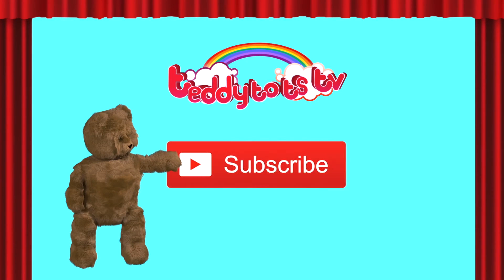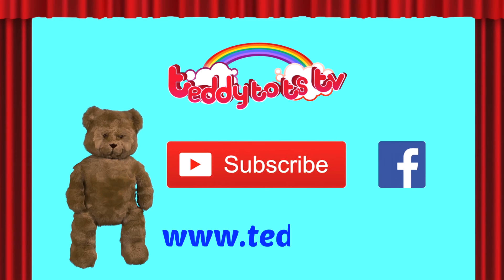The Grand Old Duke Of York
The Grand Old Duke Of York - Traditional Nursery Rhymes & Educational Songs.

Traditional nursery rhymes, educational songs and children’s classics to learn and sing-a-long. Colourful cartoons with handmade puppet characters for children, toddlers and babies.

These nursery rhyme videos are also great for ESL/EFL English students, childcare and daycare assistants, pre-school teachers, and parents of young learners. They teach about the alphabet, numbers, colors, shapes, animals and lots more.

Traditional Nursery Rhymes are a part of every young child’s learning process. Not only does the repetition of rhymes and stories teach children how language works, it also builds memory capabilities that can be applied to all sorts of activities. Nursery rhymes are often a child’s first experience with literacy: "Even before they can read, children can sit and learn how a book works." This extends to the video, pictures and music associated with nursery rhymes: it is a full visual and oral experience.
They are a great group activity. Singing nursery rhymes allows all kids—even shy ones—to feel confident about singing, dancing and performing because they are so easy to grasp and fun.

Many rhymes invite your child’s participation and provide learning opportunities through movement. When rhythm and movement are combined, the brain is very stimulated and your child is likely to remember both the movement and the rhyme more efficiently and effectively.

Nursery rhymes and educational songs are able to have an impact on the development of a child’s linguistics and their understanding of phonics. Conducted research has presented finding that the short format and repeated nature of the songs aid in the development of a child’s reading skills.

Repetition offers your growing child the opportunity to tune into words a second and third time and helps him remember what he has just heard. A rhyme’s repetition can also help your child become aware of the individual units of sound, known as phonemes, which make up words.

Nursery rhymes are organised so that similar sounds jump out at you, which doesn’t happen in every day speech.  By introducing your child to patterns of sounds, your little one’s brain receives the input it will need to categorise words by their internal structure. This is the precursor to the awareness that letters can represent the sounds of words. So, nursery rhymes help your child’s brain segment words into syllables, hear similarities between words that rhyme or start with the same sounds, and enjoy sound play. Having developed sensitivity to language, children are ready, at age five or six, to think about the sequence of sounds in a whole word, a skill that is crucial for learning to read and spell.

Experts in literacy and child development have discovered that if a child knows eight nursery rhymes by heart by the time they are four years old, they are usually among the best readers and spellers in their class by the time they are in Year 3.

Cognitive ability can be improved through videos, this is because the video illustrates the nursery rhyme and gives the rhyme context leading to an understanding of the rhyme. Because there is added visual stimulation and sing along options, nursery rhyme videos will help get the children involved.

So, nursery rhymes have a lot more to offer than just entertainment value. They introduce babies and children to the idea of storytelling, promote social skills, broaden their memory, and encourage them to experiment with sounds and boost language development. They also lay the foundation for learning to read and spell.

Traditional Nursery rhymes also link us to the past. Many adults, once they have children, will often be surprised at how many nursery rhymes they remember from their own childhood.  There may even be some strong emotional feelings attached to these memories.  As parents, we often enjoy retelling them to our own children and so the nursery rhyme becomes an important link between past and present as it is passed down from generation to generation.

Encourage your children to clap and sing along, and help them to learn the nursery rhymes and keep the great tradition going.

Download the videos to your tablet or smartphone and watch them, ad-free, anytime! You can download the nursery rhyme videos

On our website you can also find colouring in sheets, lyrics, and lots more fun and games!